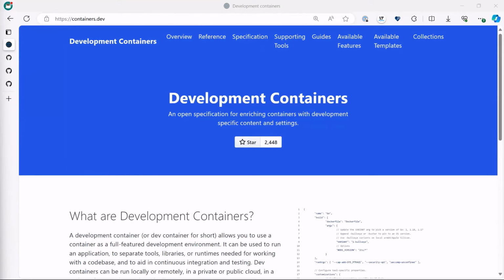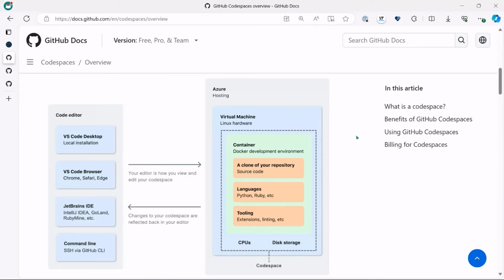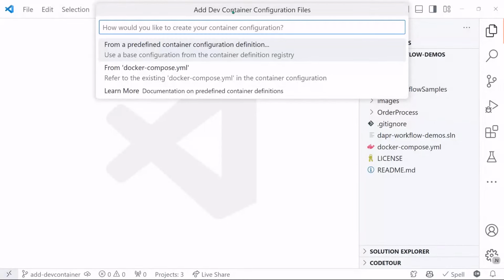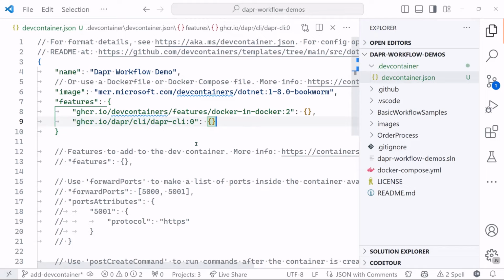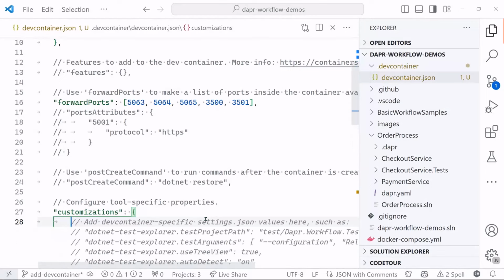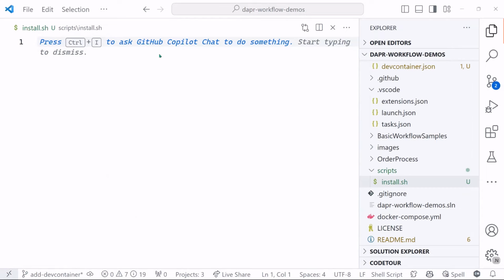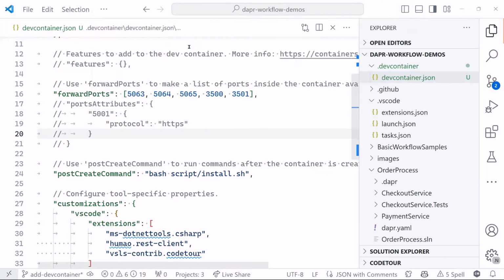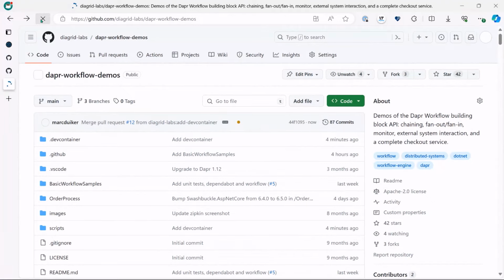How to build your first Devcontainer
Join April and Marc as they show you how to create a full-featured development environment using a devcontainer. You will learn how to create one from scratch and understand how easy it is to then get started working on any code base. Devcontainers will enable yourself and your development teams to code from any device and to get started writing code in minutes!  Follow along with this hands-on tutorial!

▬▬▬▬▬▬  TIMESTAMPS ⌚  ▬▬▬▬▬▬
00:00 - Intro
01:50 - What is a devcontainer?
02:27 - What are the use cases for devcontainers?
04:00 - Understand the architecture of a devcontainer
05:24 - DEMO: Create a new devcontainer
08:30 - Explanation of the devcontainer.json file
10:50 - Configure ports for your devcontainer
11:25 - Customize VSCode extensions within your devcontainer
13:15 - Run custom scripts from your devcontainer